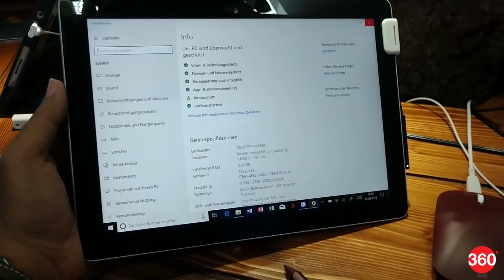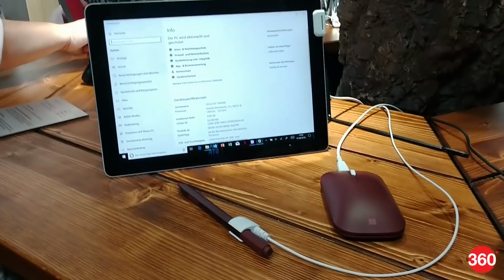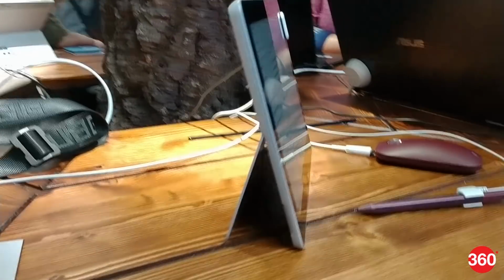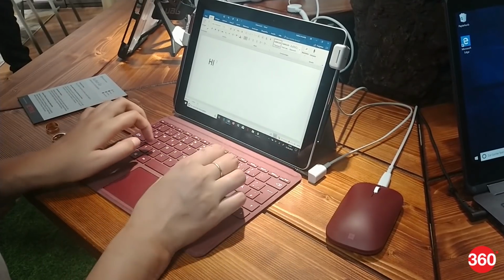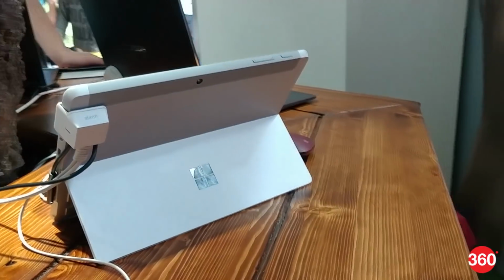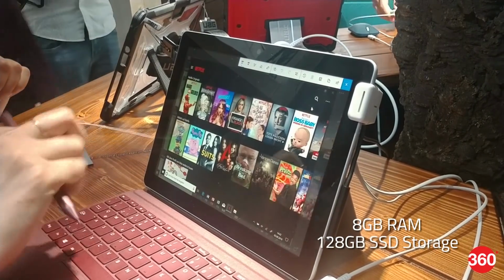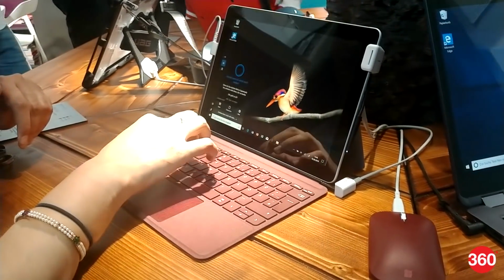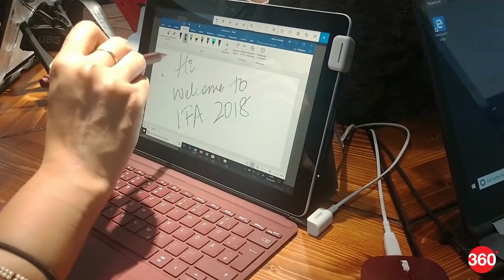Microsoft Surface Go Budget Windows 10 Tablet First Look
Microsoft launched its budget tablet Surface Go back in July. For those who don’t know, the Surface Go is a 10-inch Windows tablet that looks like the Surface Pro, but with prices starting at $399 (roughly Rs. 27,400). It shares some features with the Surface Pro as well, including the PixelSense display, design cues, and an inbuilt kickstand.

Under the hood, the Surface Go is powered by a 7th generation Intel Pentium Gold 4415Y processor. It’s available in two variants - one with 4GB of RAM and 64GB of eMMC storage and the second with 8GB of RAM and 128GB SSD storage.

The Surface Go runs Windows 10 S runs out-of-the-box. This means users will only be able to access the Edge browser and apps available in the Microsoft Store. However, they can choose to upgrade to full Windows 10 Home for free. We got some hands-on time with the device at IFA 2018, and here’s our first look.